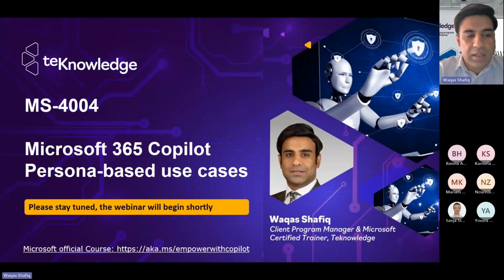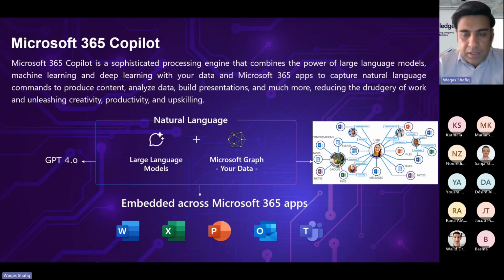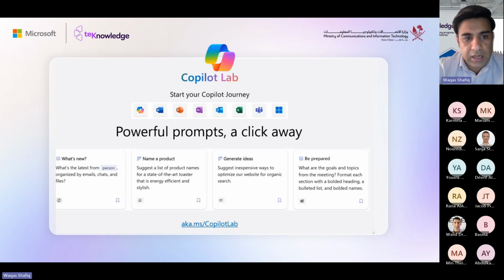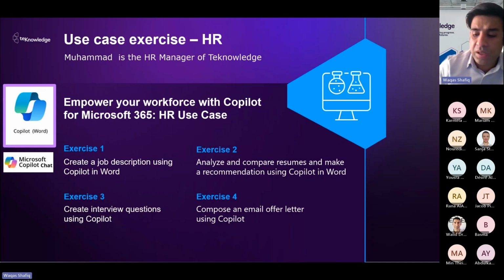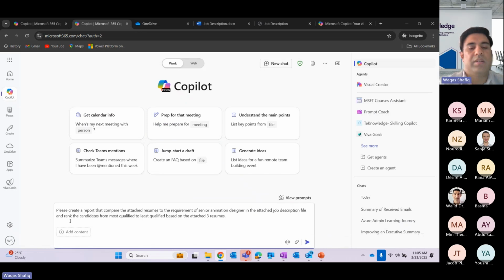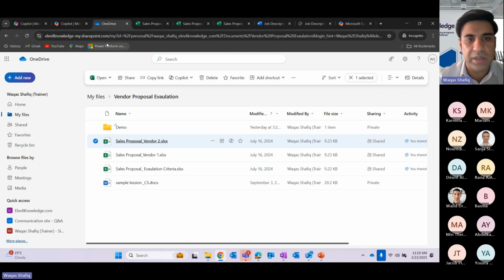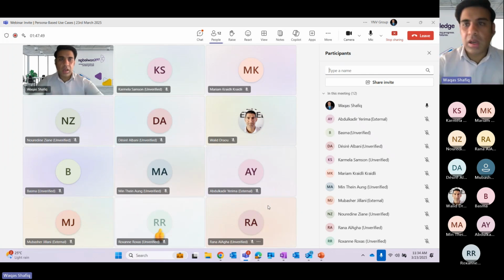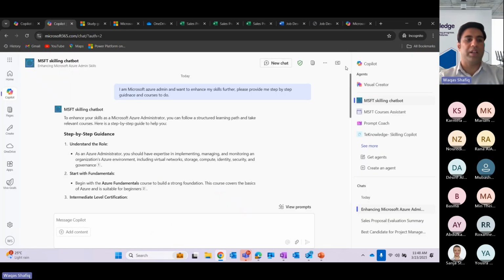Persona-Based Uses Cases - Session 3: 23rd March 2025